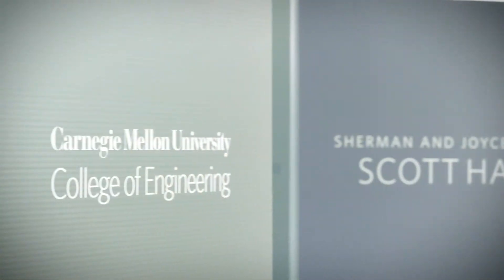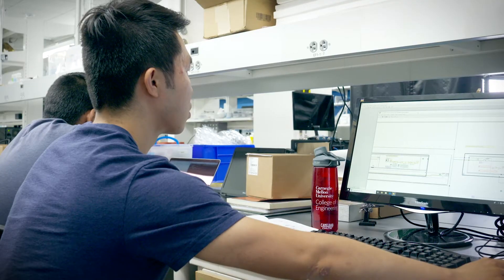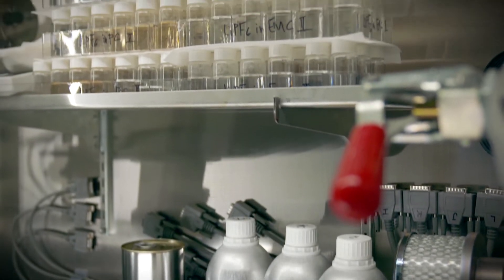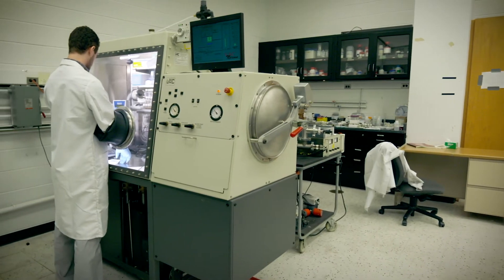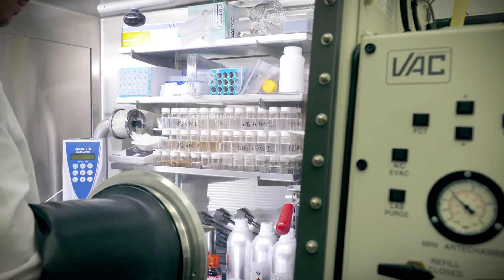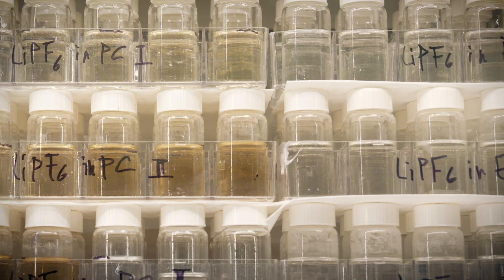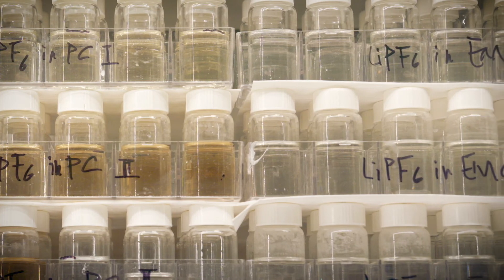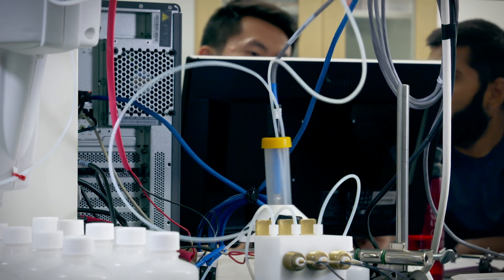Accelerating Battery Development Through AI & Autonomous Experimentation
The Accelerated Materials Design & Discovery Group at Toyota Research Institute is working with university partners to develop the next breakthroughs in battery technology.